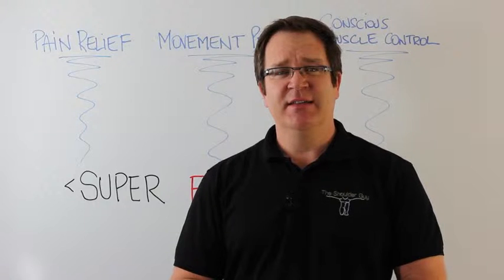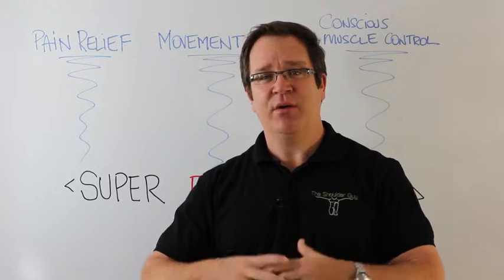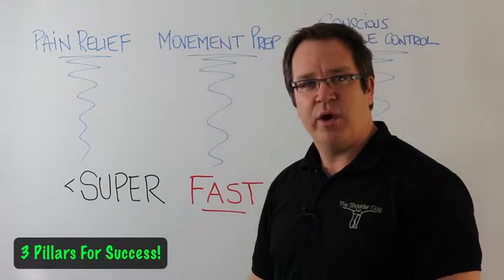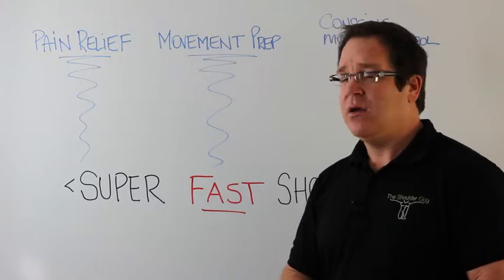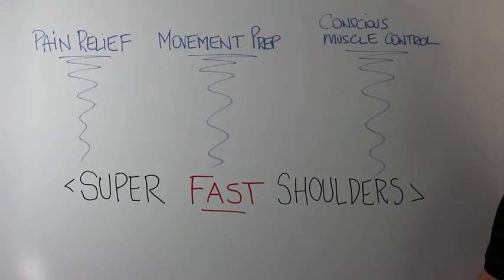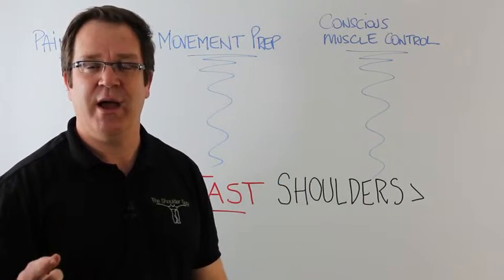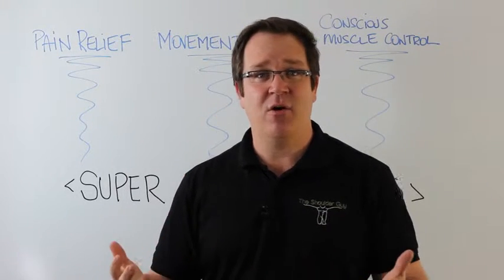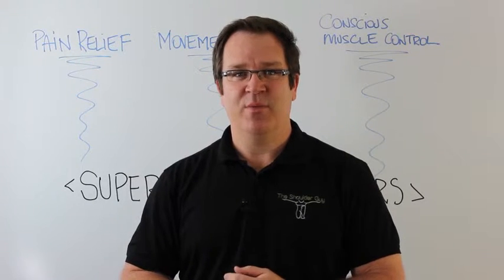Super Fast Shoulders | For Fast Shoulder Pain Relief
Want to get rid of your shoulder pain super fast?

Then get your hands on Super Fast Shoulders

Just launched this premium shoulder physiotherapy information product is a fast start guide for helping those of you with shoulder pain that are unsure what to do, who to trust and how to get rid of your shoulder pain once and for all.

If that sounds a bit like you then please save yourself some time, money and effort.

For fast shoulder pain relief.

Best

Luke